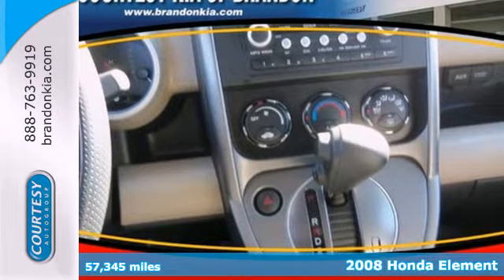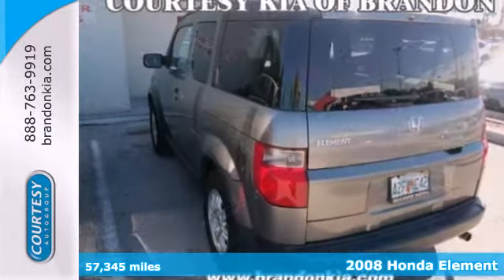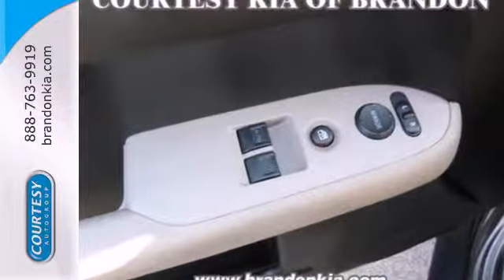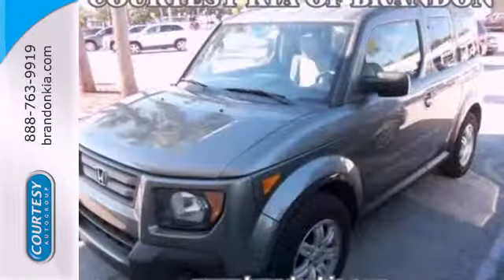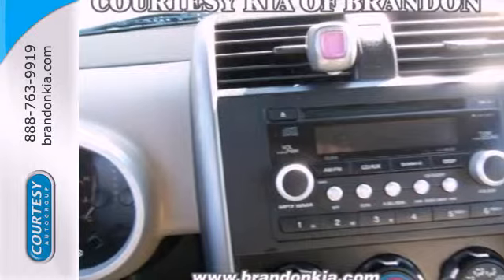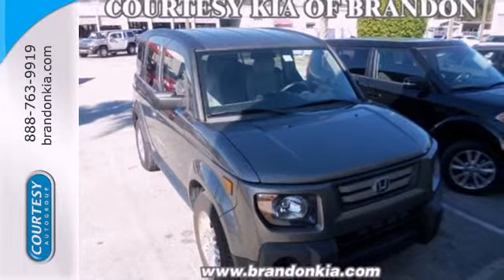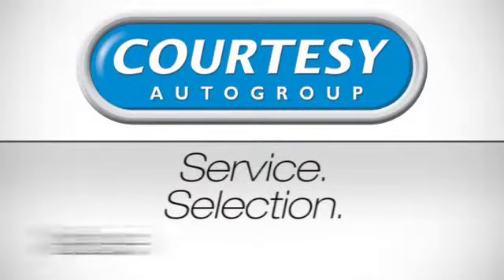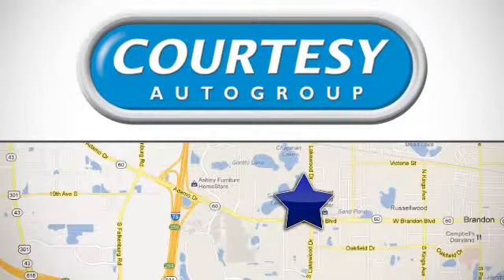2008 Honda Element Brandon FL Tampa, FL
Year: 2008
Make: Honda
Model: Element
Trim: 5 Speed Automatic
Engine: 4 Cylinder
Transmission: 5 Speed Automatic
Color: Gray
Interior: Tan
Mileage: 57345
Stock #: 8L015512
***Internet Special Pricing***Zero Down***Low Payments***At Courtesy Kia in Brandon you will receive the best value for your money, top-rated financing for all credit, and the top-notch service. All vehicles are backed by our Price Protection Guarantee and have been thru our 150 Point Bumper-to-Bumper Inspection. Call Eric Clark or Ryan Morrow for details.

If a new car isn't in your cards right now, we invite you to browse our hand-picked selection of pre-owned vehicles. Trusted across Tampa, Wesley Chapel, Sarasota, Lakeland, Riverview and Bradenton for our immaculate assortment and long-term satisfaction, Courtesy Kia of Brandon is always the right turn to take on your quest for the ultimate used car. To start exploring our envious lineup now, simply visit our easy-to-navigate used car inventory page, online. Or, for a more intimate pre-owned vehicle buying experience visit Courtesy Kia of Brandon in person at 1728 W. Brandon Blvd Brandon, Florida
Address:
1728 W Brandon Blvd